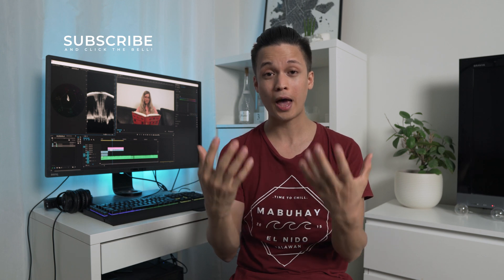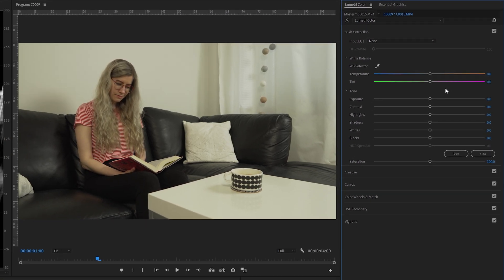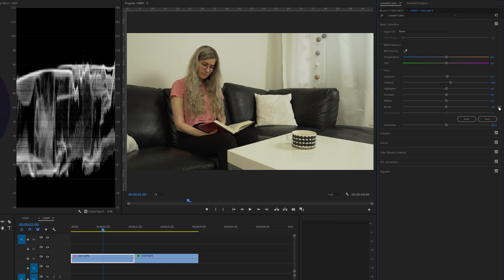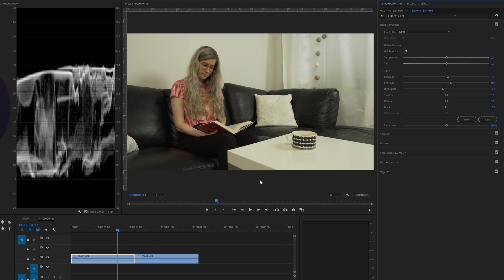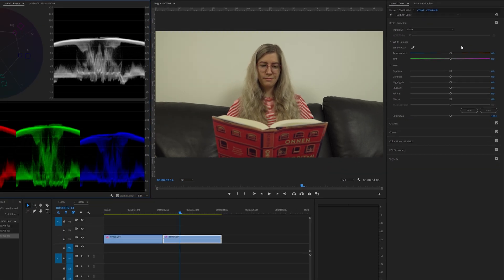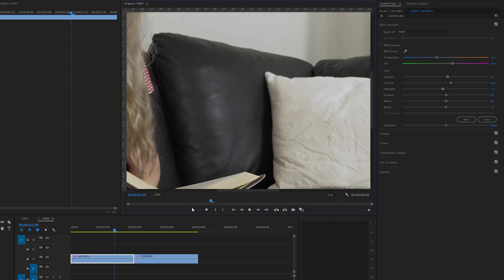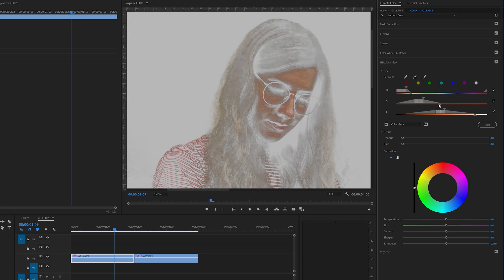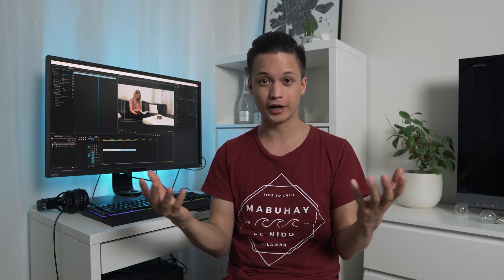Color Correction In Premiere Pro 2021 - PRO GUIDE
In this color correction in Premiere Pro tutorial for I teach you how to easily color correct your footage to get the best results, before doing the actual color grading, and to get the final look your to your film. With these simple tips, you'll learn how to color correct in premiere pro fast!

MY CINEMATIC LUT PACK

MY ESSENTIALS:
BEST MUSIC & SFX FOR VIDEOS (2 Months Free)
700,000 MOTION GRAPHIC / VFX ASSETS
CINEMATIC LUT PACK

MY MAIN GEAR:
ULTRA WIDE LENS
ALL-AROUND ZOOM LENS
CINEMATIC BOKEH LENS
GORILLA POD
BEST GIMBAL EVER
BEST CAMERA BAG

MY SECONDARY GEAR:
SECOND CAMERA SONY A6500
ULTRA WIDE LENS
VERSATILE ZOOM LENS